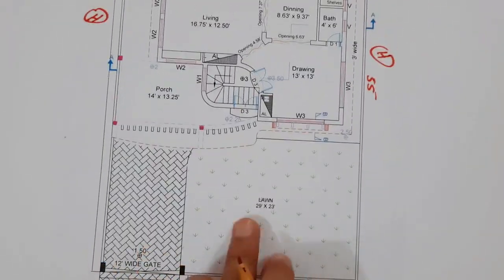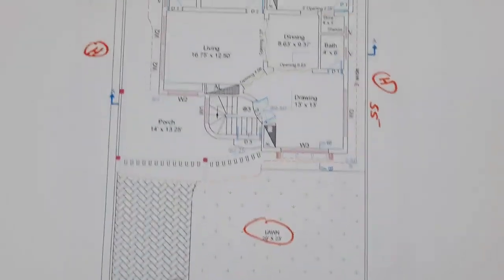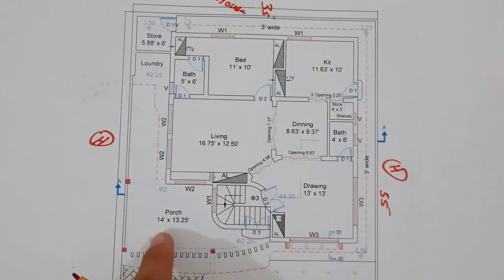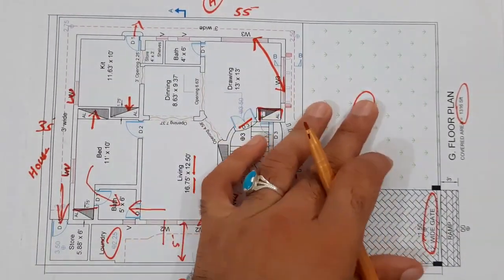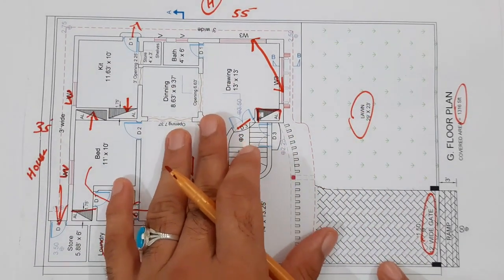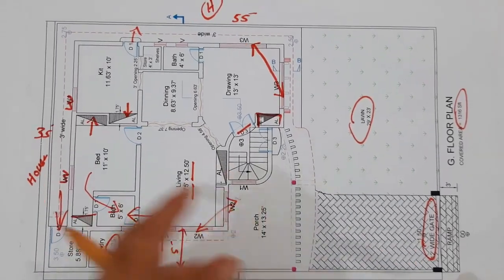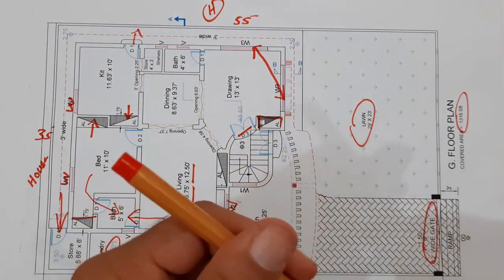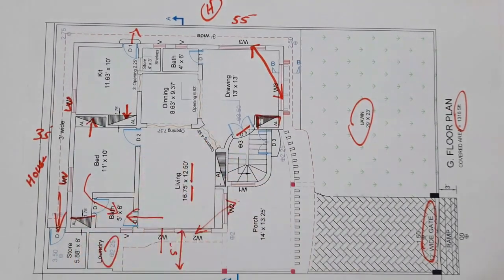35 x 55 Feet House Plan And Elevation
1) Construction cost of 1000 square feet House 2019? Cost of House Construction per square foot 2019